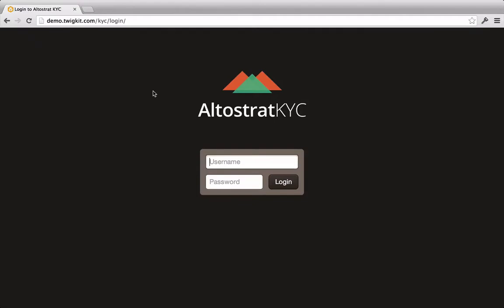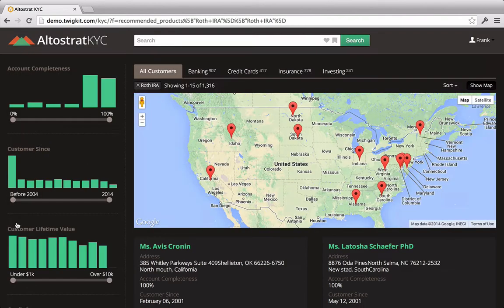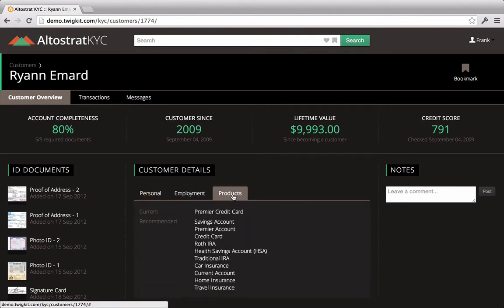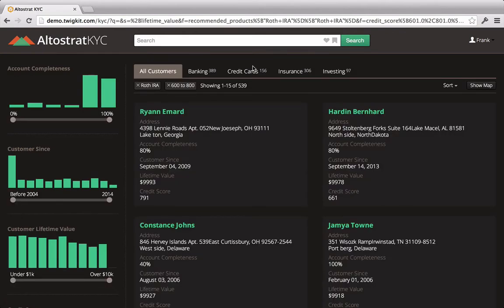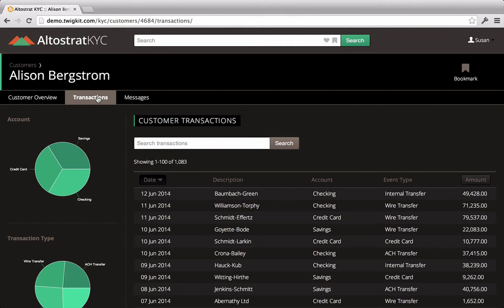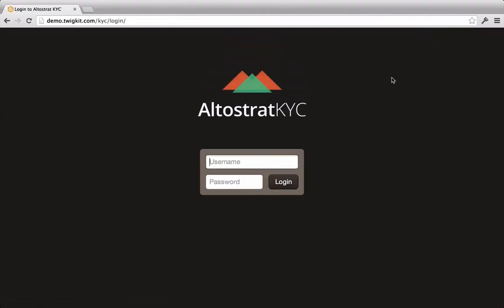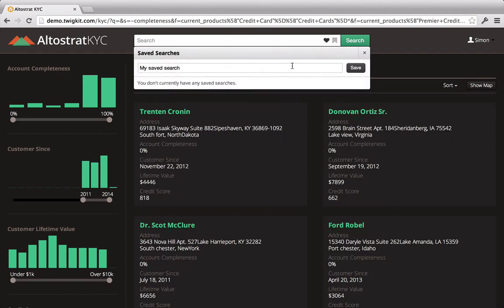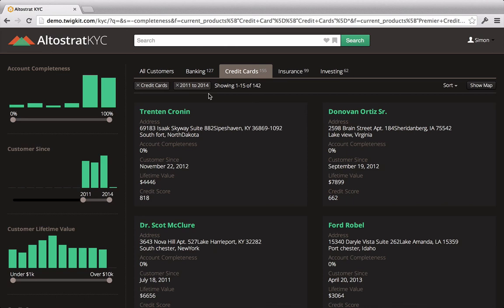GSA KYC Video Demo Walk Through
Google Search Appliance [GSA] Demo of 'Know Your Customer' for the Finance Industry.